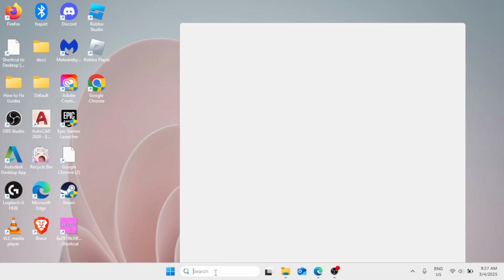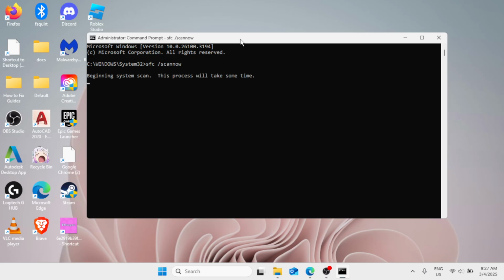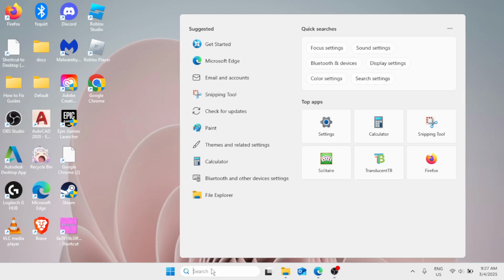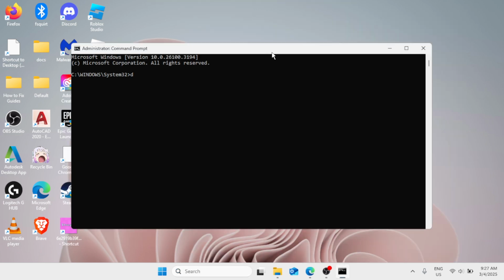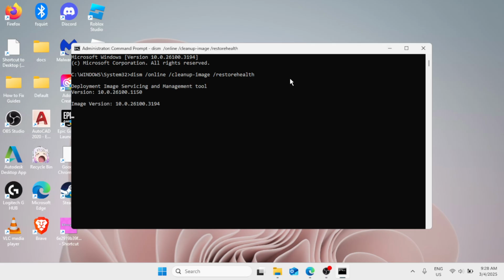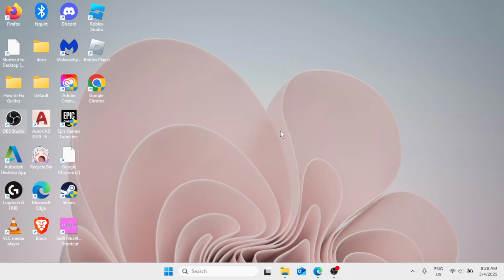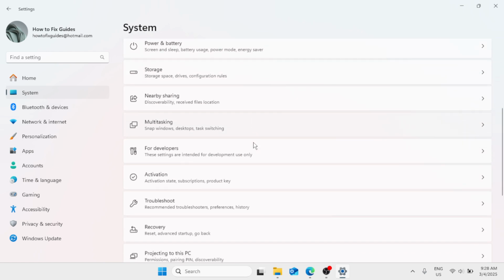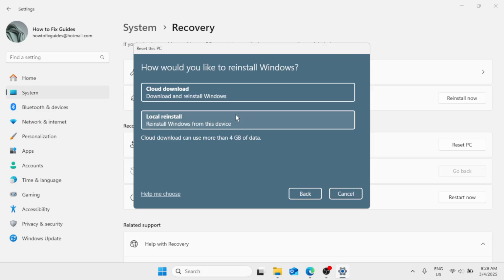FIX Registry Errors in Windows - QUICK TUTORIAL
Want to fix registry errors in Windows without the hassle? This quick tutorial shows you how to solve the problem step by step. Get your system back on track in minutes — watch till the end!

0:00 Intro
0:15 Run first command as administrator
0:59 Run another command as administrator
1:52 Restart PC
1:57 Reset PC in system recovery